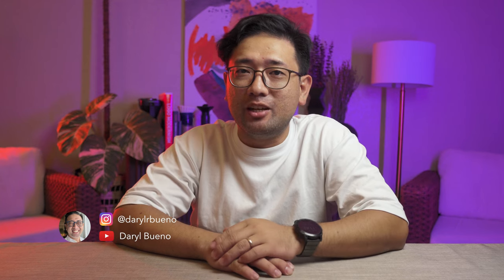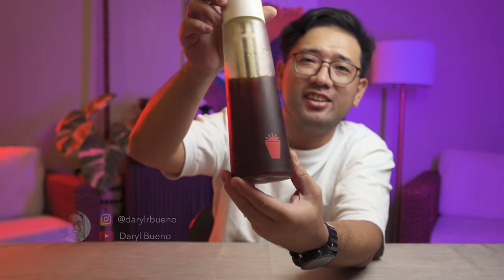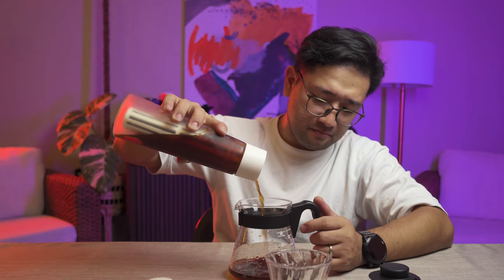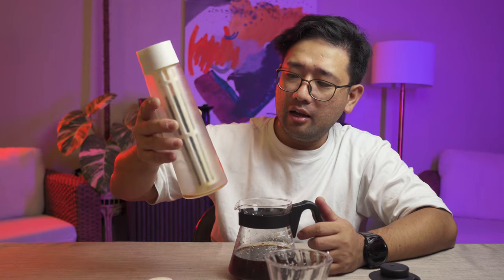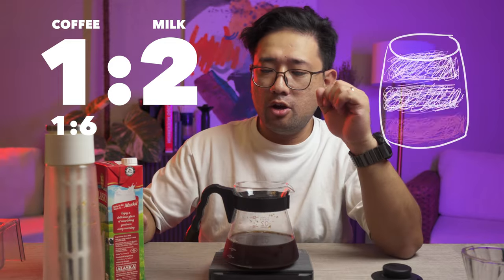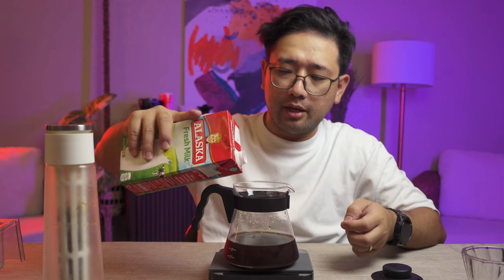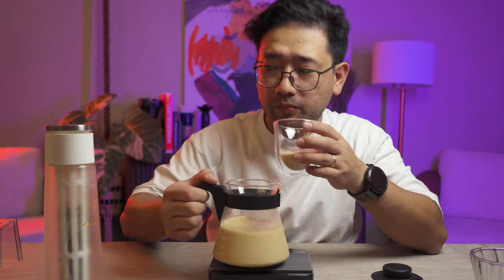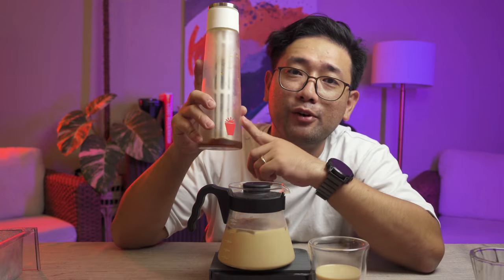Iced Coffee with Cold Brew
It's been 24 hours after we made the cold brew. Join me open this and let's make some iced coffee!